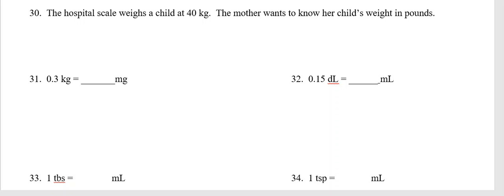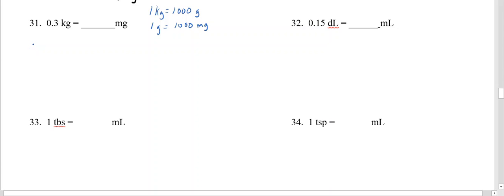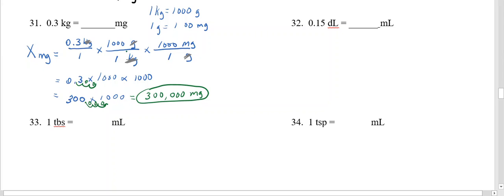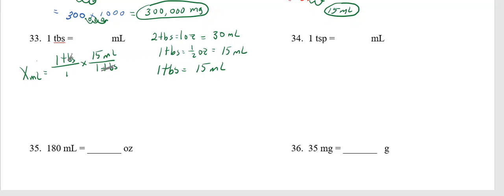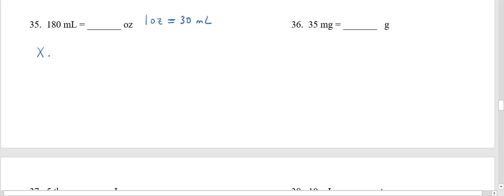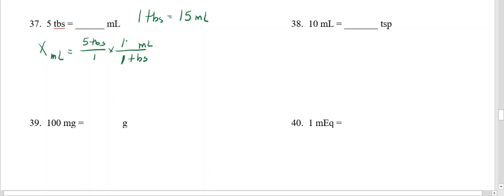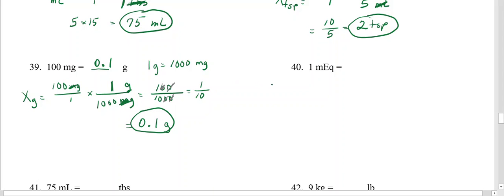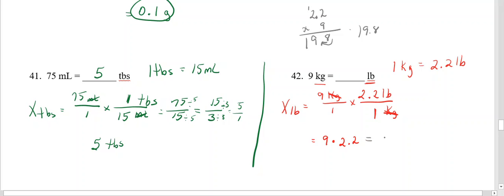Metric and Household Conversions Example